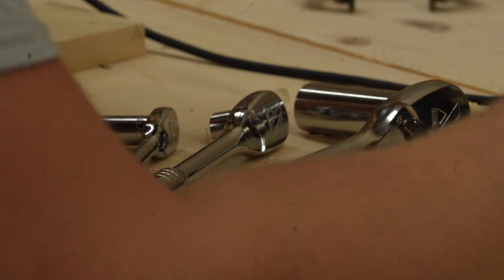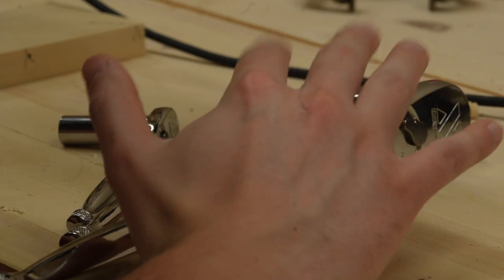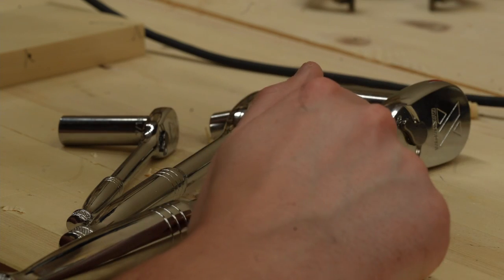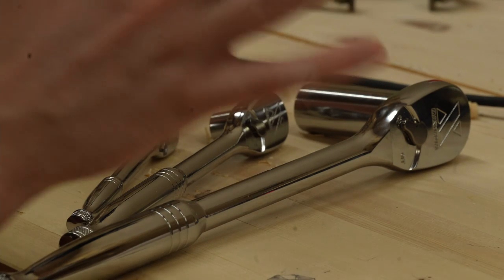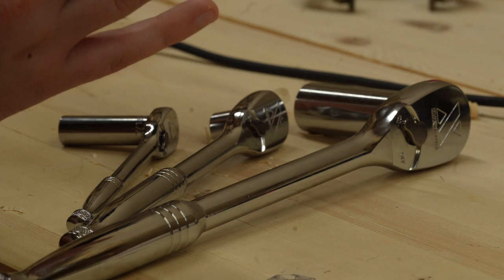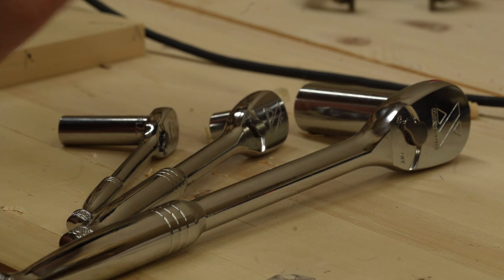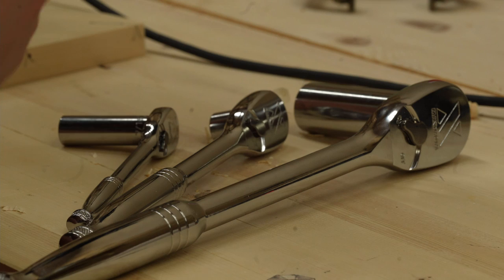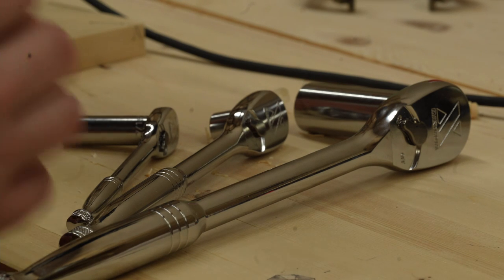Woodworking Shop ASMR & Satisfying Shop Sounds - Socket Wrenches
Follow along as the channel continues to grow with more workshop sounds, ASMR, tips, tricks, advice, and failures! The maiden voyage of the microphone setup, seems to have wind under its sails!